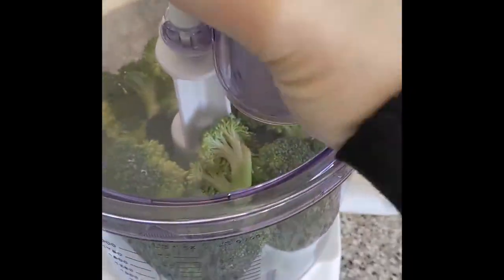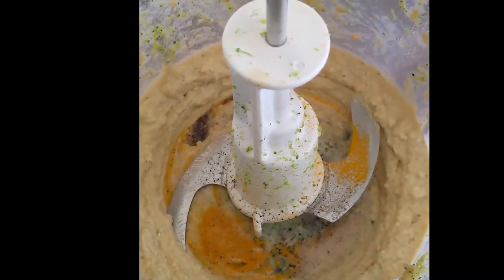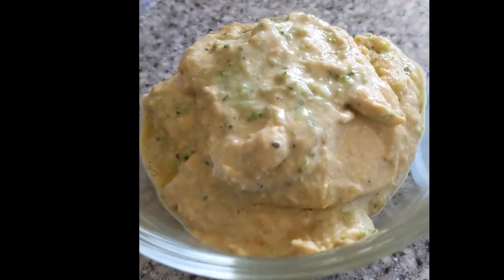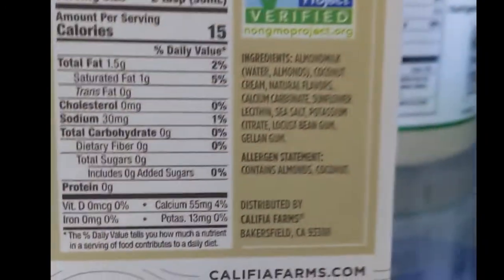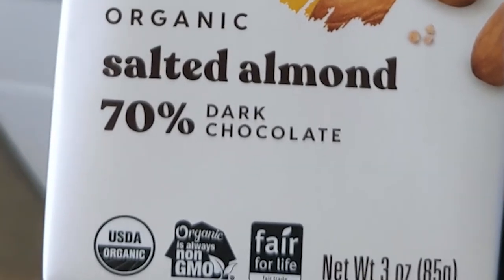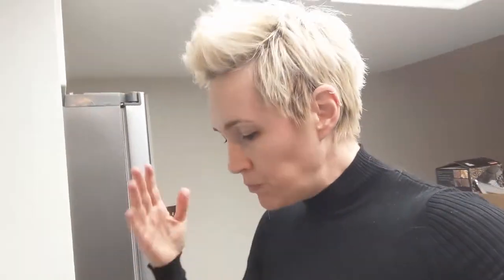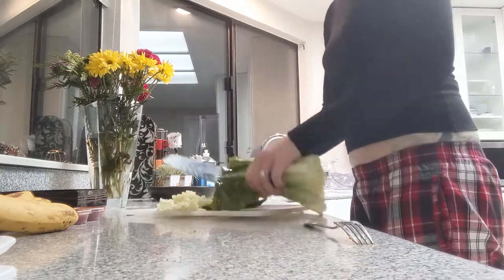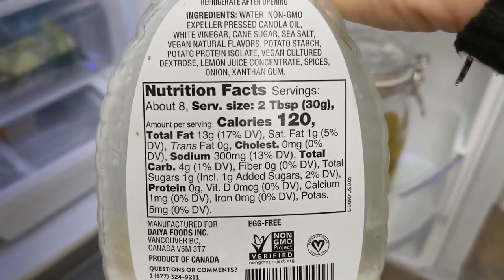Vegan Ketogenic Diet WIEIAD (what I eat in a day)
Can a ketogenic diet be vegan? YES! There are lots of ways to enjoy a vegan ketogenic diet, and here are just a few things when I'm on "vegan keto." Here, I show you what I eat in a day while on the vegan keto protocol. Note that I always try to get my G-BOMBS in.

00:00 - Intro
00:35 - Vegan Keto, Not WFPB Keto
01:17 - Prep: Broccoli with a Hummus Dip/Dressing
02:19 - Veggie Scramble (JUST "Egg")
03:34 - Coffee w/Vegan Creamer
04:13 - Dark Chocolate
04:33 - Wine?
04:45 - Cold-Brew Green Tea
04:59 - Broccoli & Hummus
05:05 - Blueberries & Peanut Butter
05:33 - Salad & Beyond Meat Sausage
07:02 - Thank You! (Please Like & Sub Xoxo!

(absolutely free - no automation or strings attached; that's my promise to you)